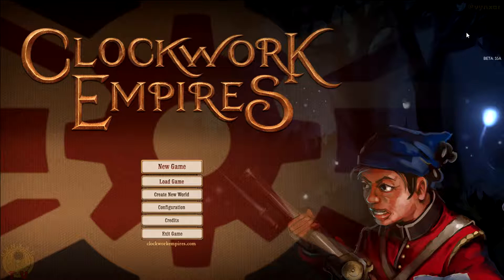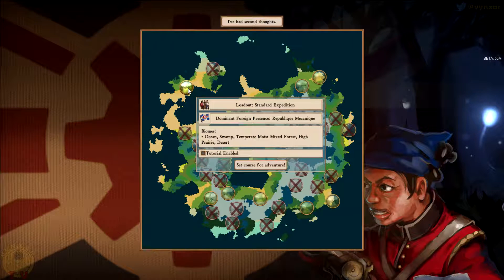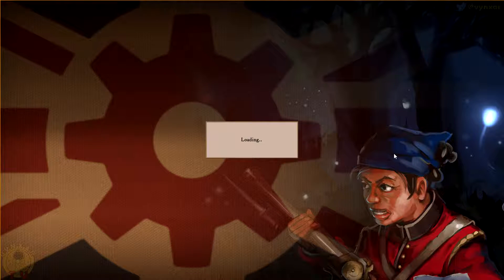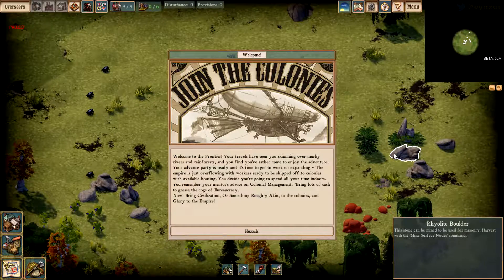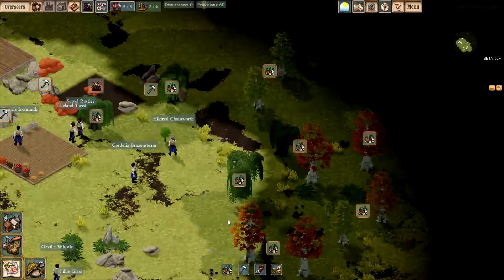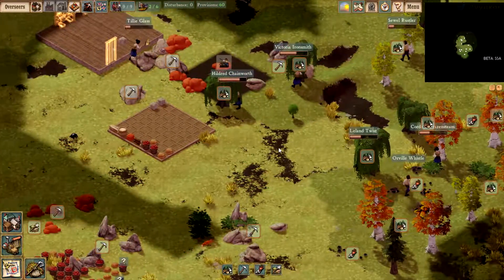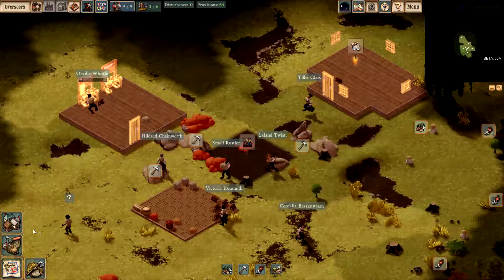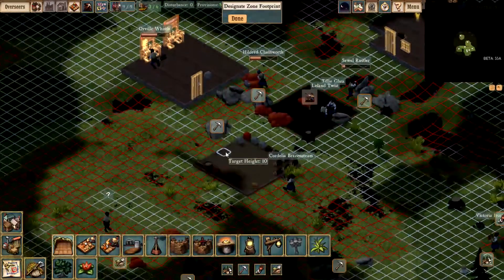Clockwork Empires - Rough time in our little Colony - Beta 55A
Clockwork Empires is a game by the makers of Dungeon of Dreadmore (an other amazing indie game!) which allow you to manage a colonial style city. There a wide range of thing to build/create and every citizen has a mind of his own concerning your action and events happening around.
The game could put in same genre as Gnomoria & Dwarf fortress.
Still beware the game is still on early alpha, crash and bug may occur.